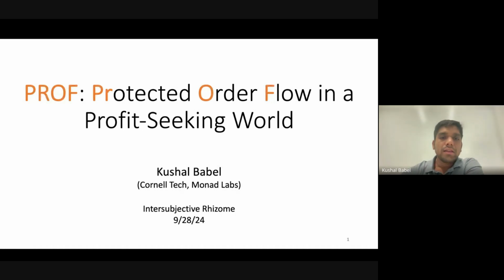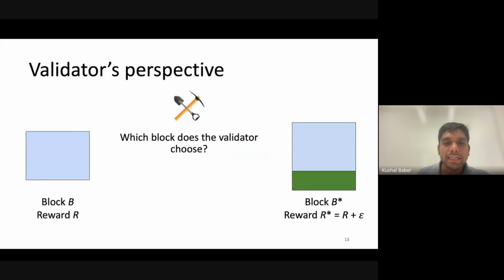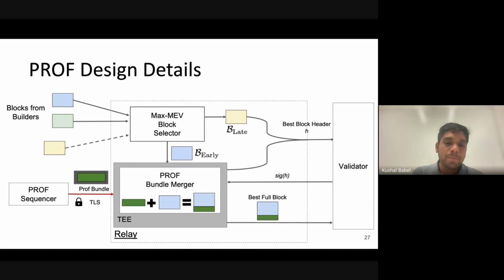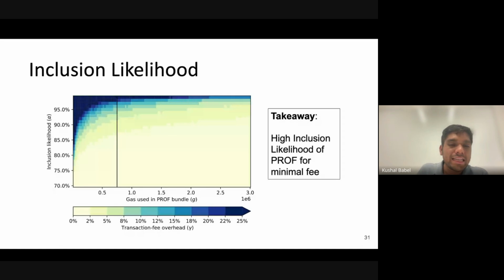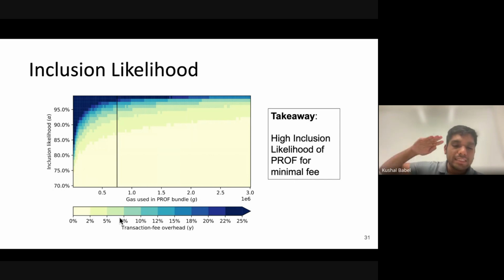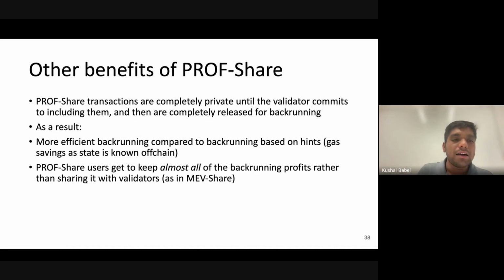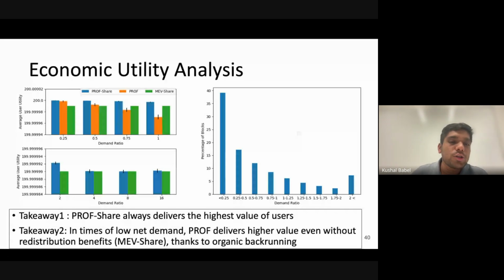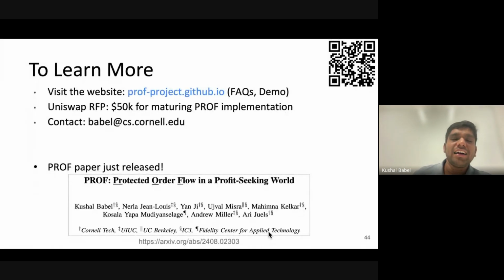PROF: Protected Order Flow in a Profit-Seeking World by Kushal Babel at Intersubjective Rhizome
IC3 alum Kushal Babel (Researcher at Monad Labs, PhD at Cornell Tech)'s new talk on the PROF research at Intersubjective Rhizome workshop.

PROF a system designed to prevent harmful forms of maximal extractable value (MEV) in Proposer-Builder Separation (PBS) systems by enforcing transaction order and ensuring profitable, timely block inclusion while remaining backward-compatible and efficient. PROF increases the block rewards and encourages them to prioritize processing these bundles over non-prof bundles.

Kushal Babel obtained his PhD from Cornell Tech, where he was advised by Prof. Ari Juels. He is currently working as a senior researcher at Monad Labs. Kushal has broad research interests and experience, ranging from Cryptoeconomics (MEV) and Consensus to smart contract security and cryptography.

Other Key Contributors to the PRORF Research: Nerla Jean-Louis,  Yan Ji, Ujval Misra,, Mahimna Kelkar, Kosala Yapa Mudiyanselage, Andrew Miller, Ari Juels. I

About IC3: IC3 is a blockchain research and education initiative with 19 faculty and 100+ PhD students from Carnegie MellonUniversity, Cornell University, Cornell Tech, EPFL, ETH Zurich, UC Berkeley, UCL, UIUC, University of Bern, SMU, and the Technion. IC3 is based at Cornell Tech in NYC. Our world-class research contributes to unique solutions/apps and informs policymakers. Companies that emerged from IC3 include Ava Labs, Arbitrum, Flashbots, Celestia, Gyroscope, etc.